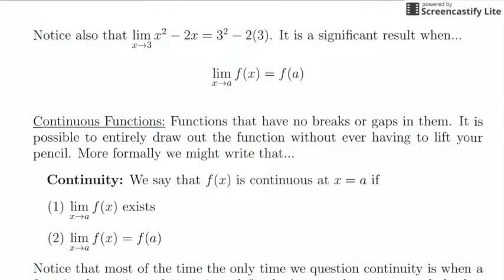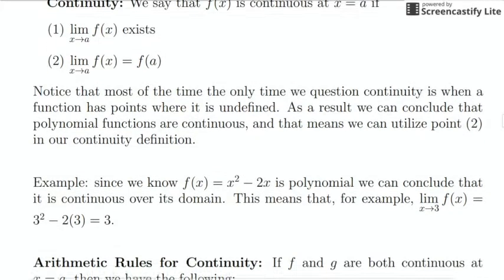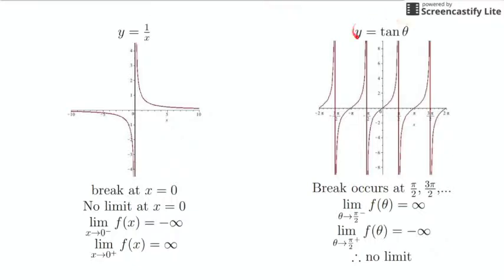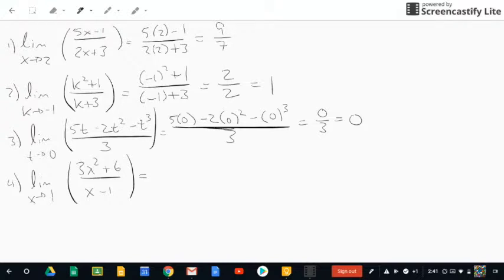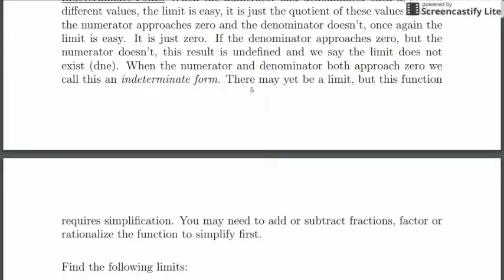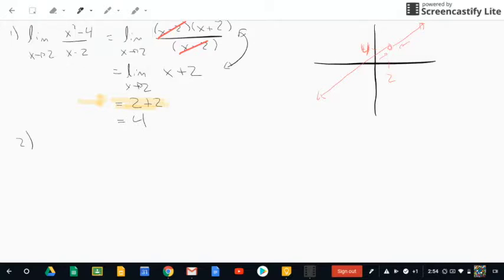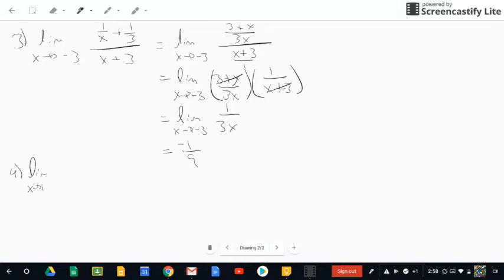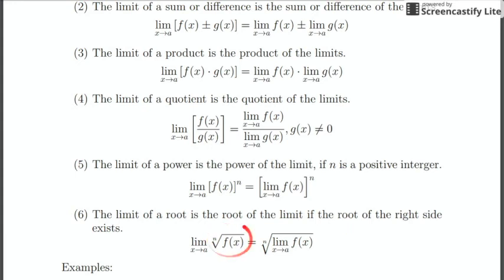M31 Limits and Continuity Lesson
This video is about limits and continuity.